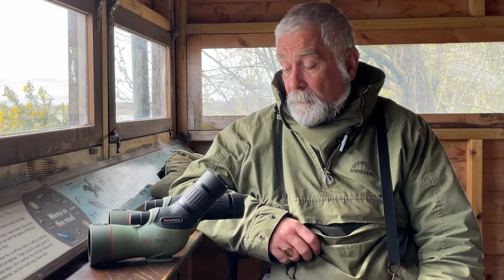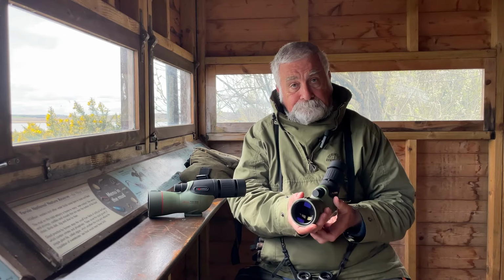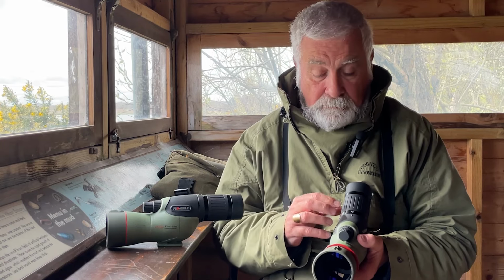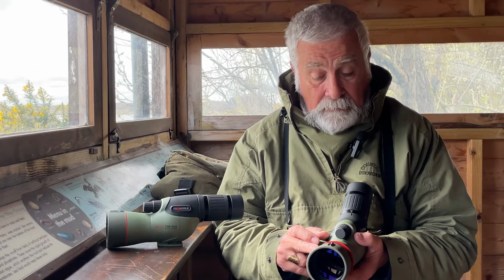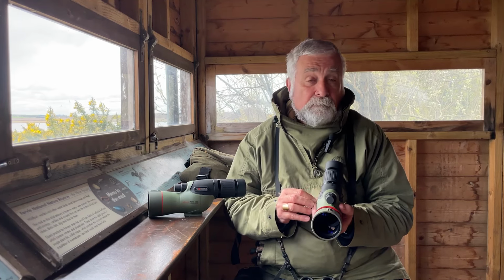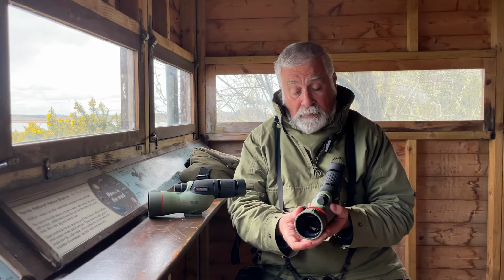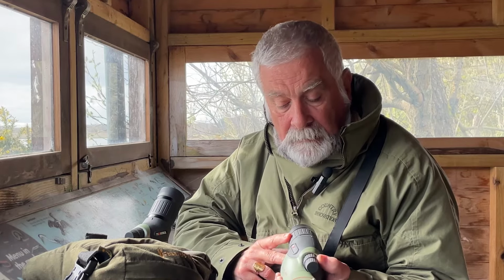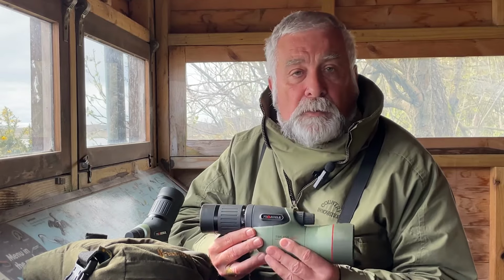First impressions of the new Kowa TSN-55 PROMINAR with Paul Hackett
Kowa expert digiscoper Paul Hackett was lucky enough to be one of the first to get his hands on the stunning new TSN-55 PROMINAR ultra compact spotting scope from Kowa. In this video Paul explains his favorite features of this outstanding new pure fluorite crystal spotting scope.